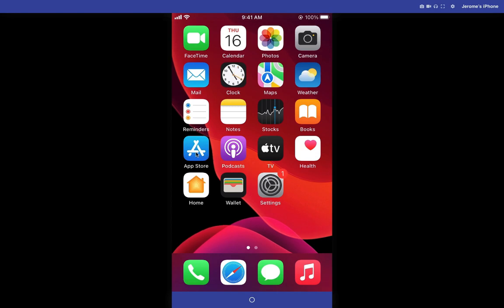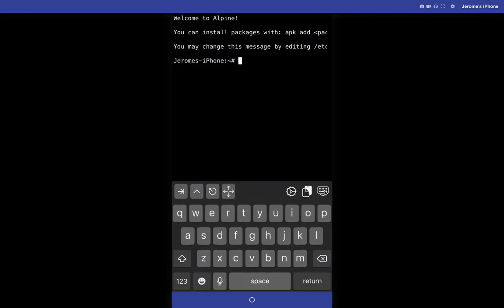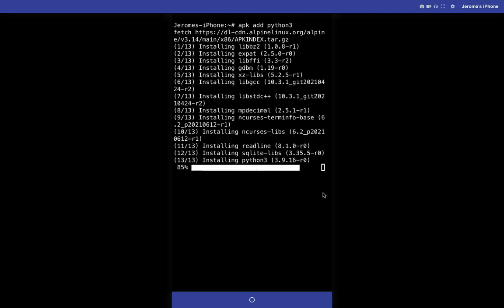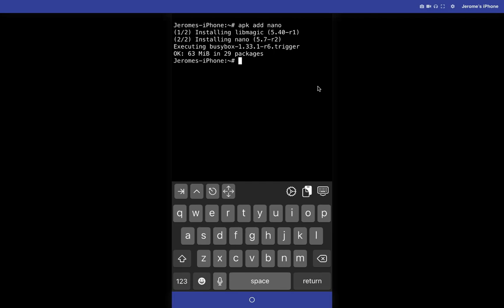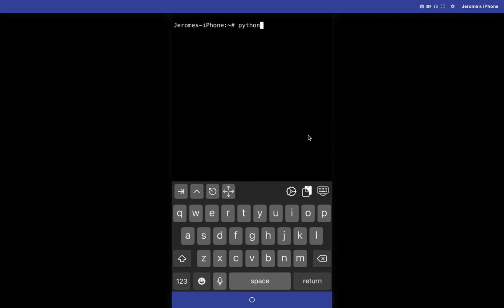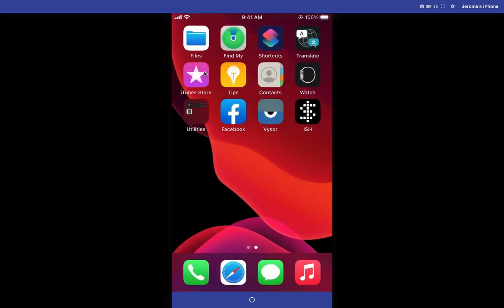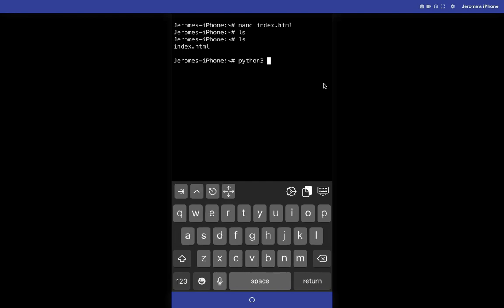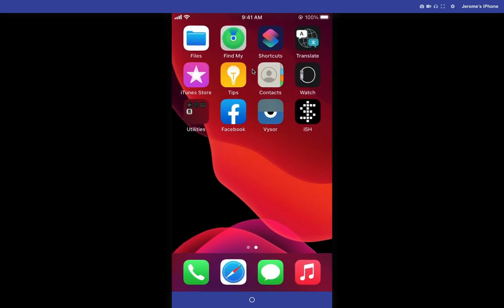How to Setup Your iPhone for Practicing Programming